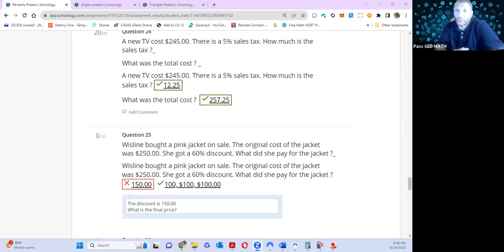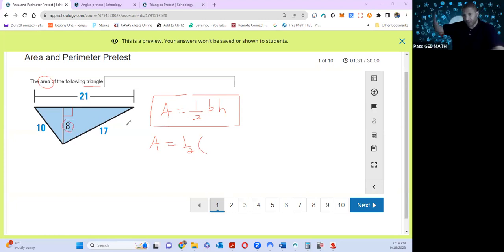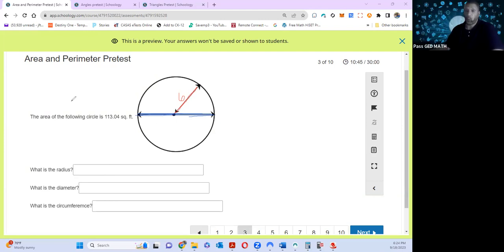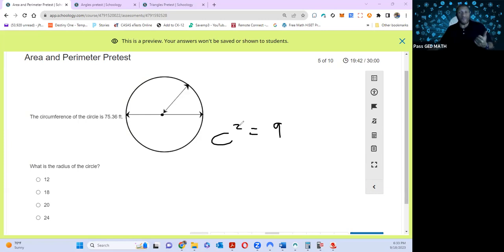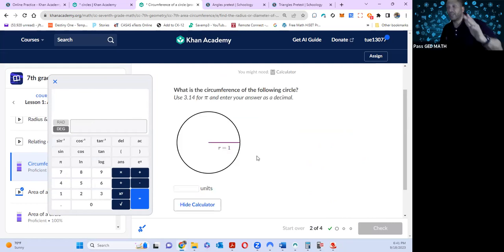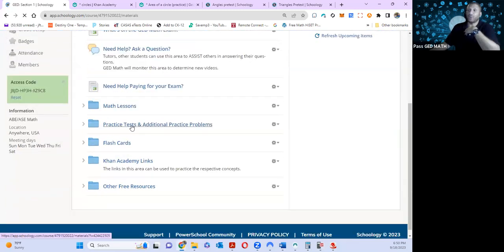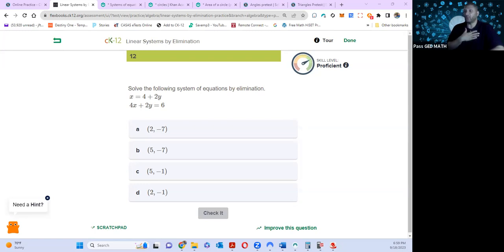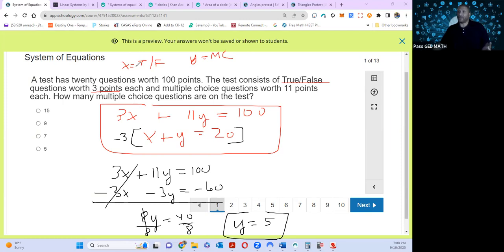GED Math Monday - 9/18/23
This video is from the weekly GEDMath Mondays held on 9/18/23

Facebook - Like and follow @GEDMathin30Days

Chapters
0:00 GED Math Monday 09182023
0:40 Percent word problem #1
4:15  Percent word problem #2
7:20 Area problem
11:53 Commonly missed area problem
21:00 Commonly missed circumference problem
27:50 Using Khan Academy to practice
31:03 Practice Problem #1
33:52 Practice Problem #2
35:40 Getting help in Khan Academy
36:28 Practice Problem #3
44:40 Using Schoology
52:12 System of Equations Ex #1 Using - CK-12 to practice
59:31 System of Equations Ex #2